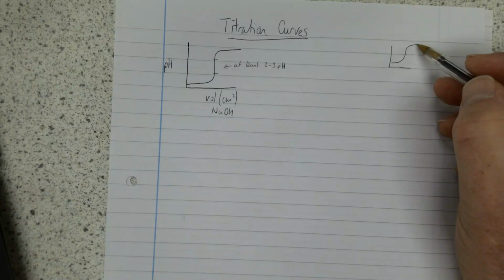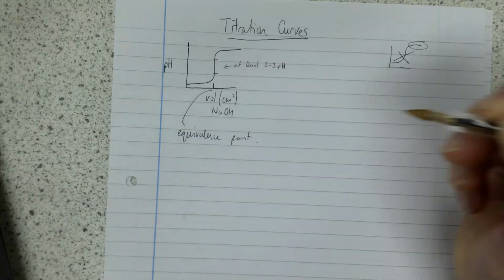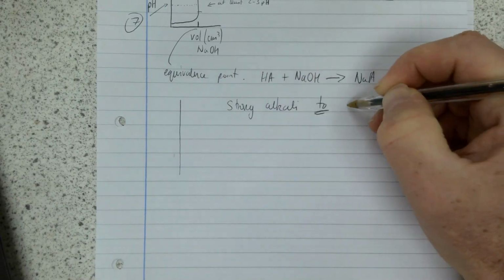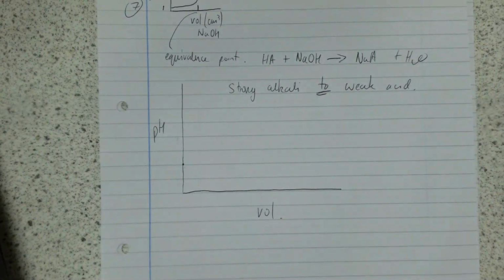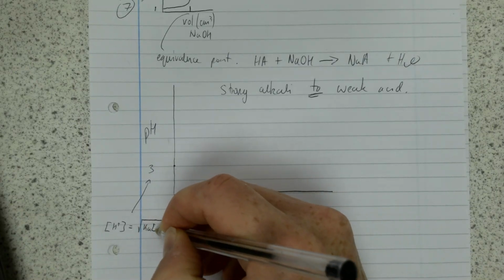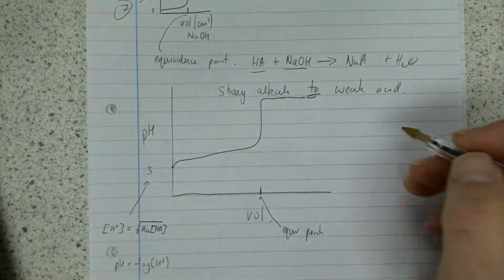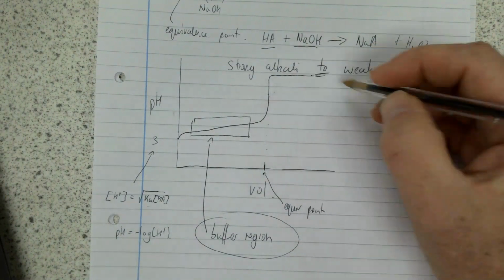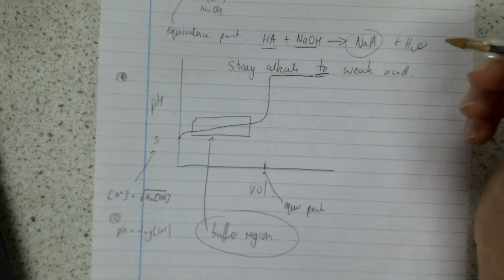weak acid strong alkali prac lesson